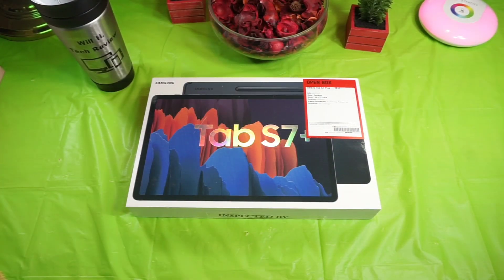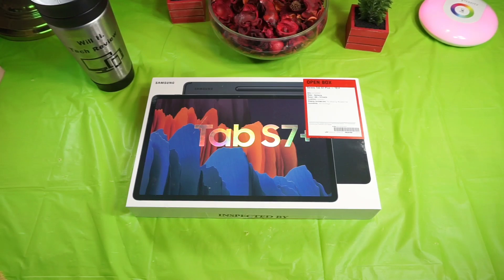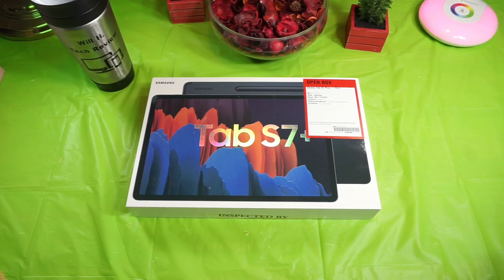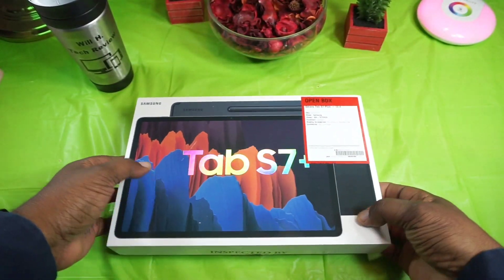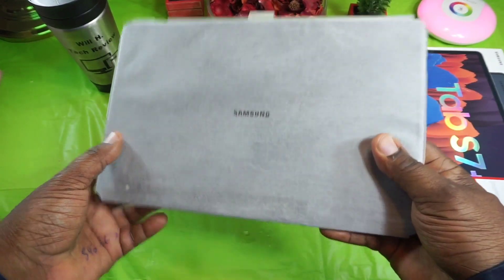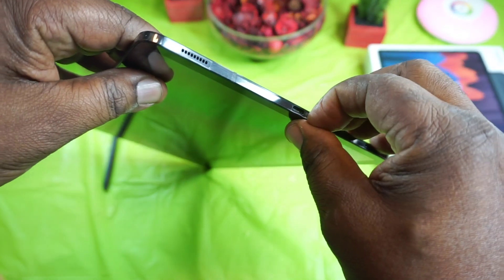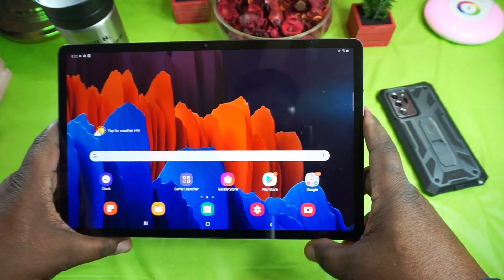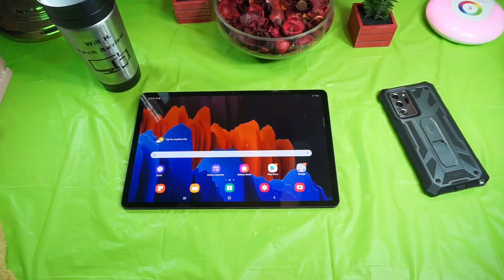Samsung Galaxy Tab S7 Plus (BestBuy Open Box) Impressions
In this video take a look at the Samsung Galaxy Tab S7 Plus I picked up from BestBuy open box item